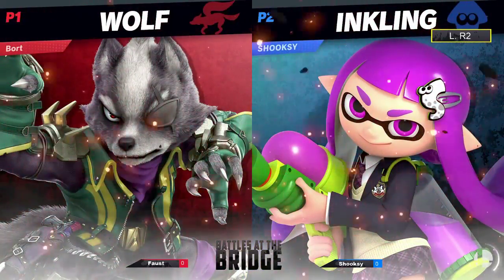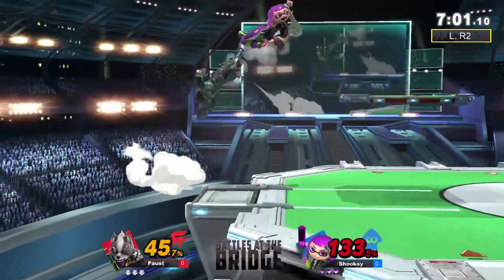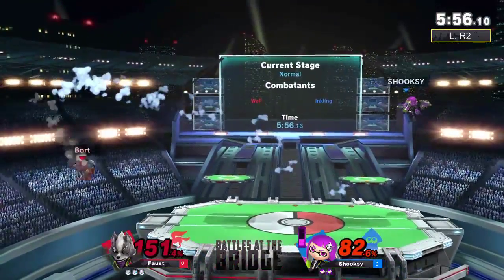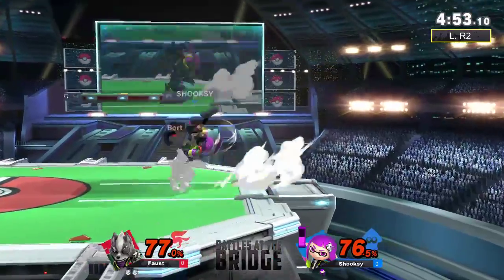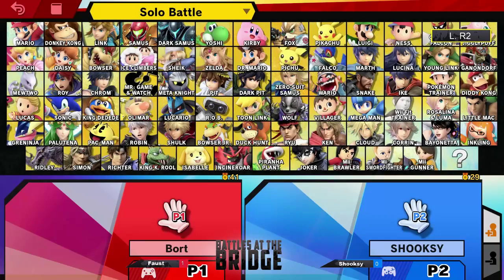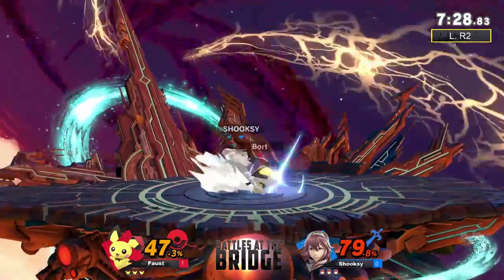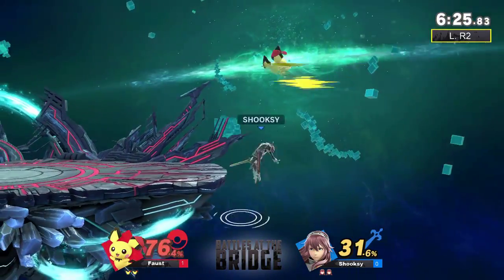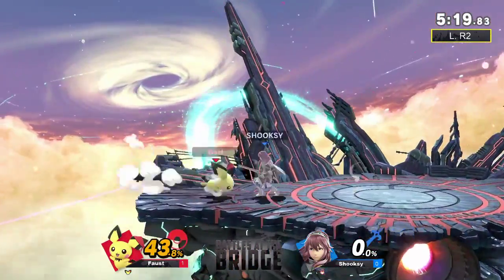Battles at the Bridge #22 - Faust (Wolf, Pichu) vs Shooksy (Inkling, Lucina) - Losers' R2